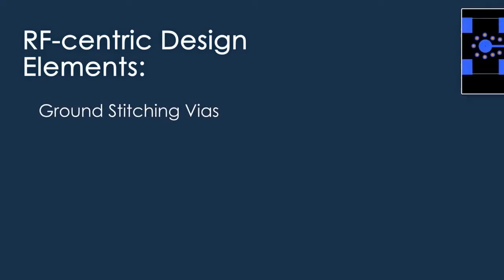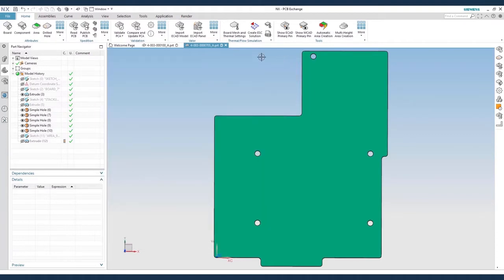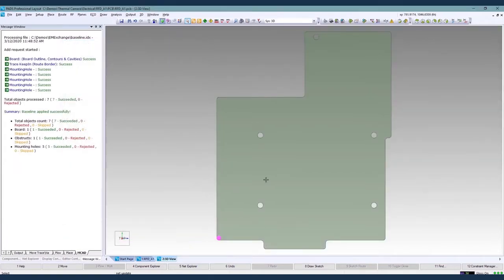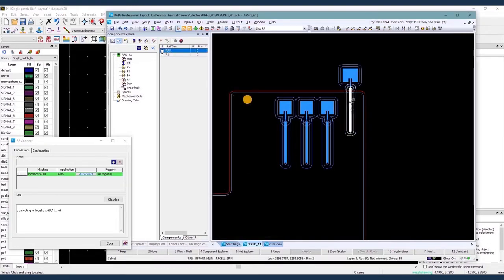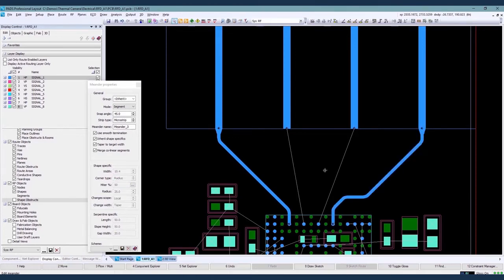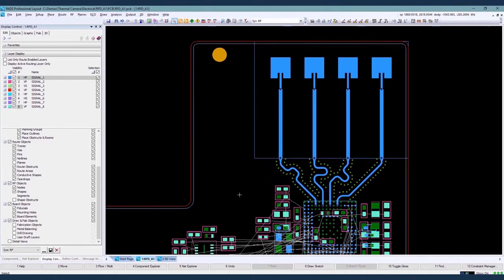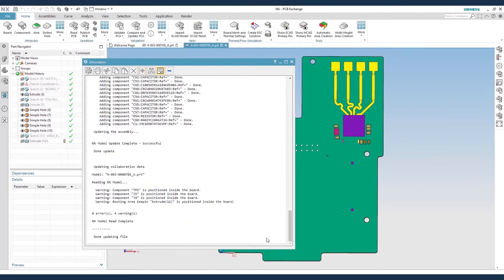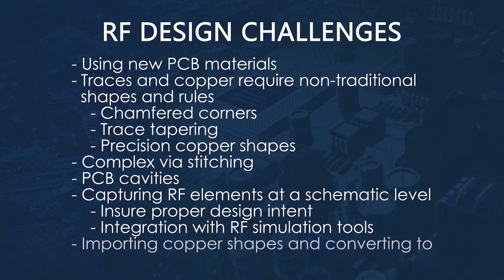Next Generation Wireless Emerging Right Tools RF Design